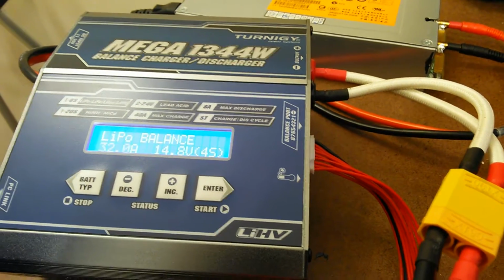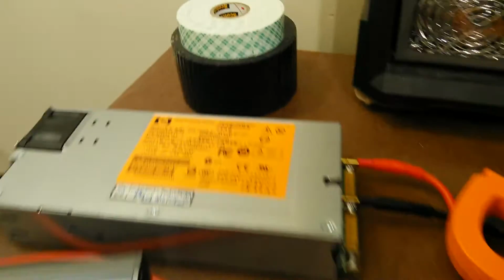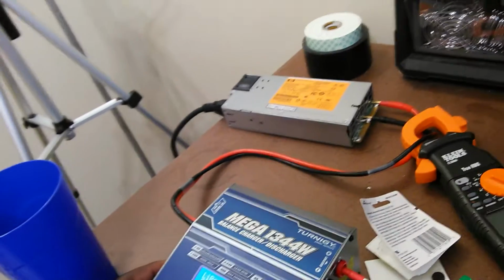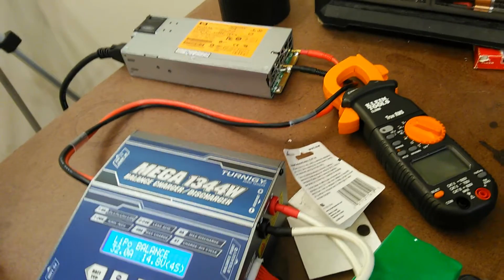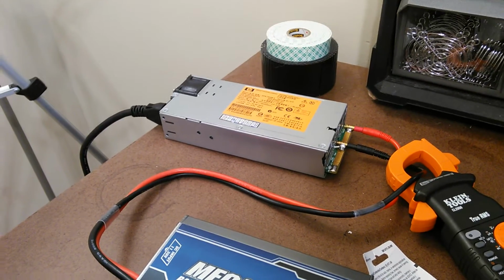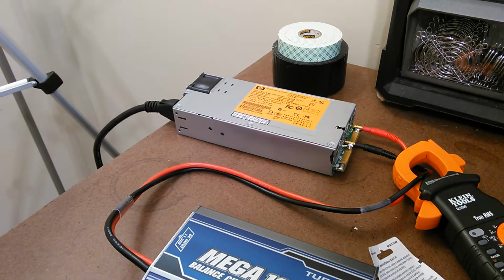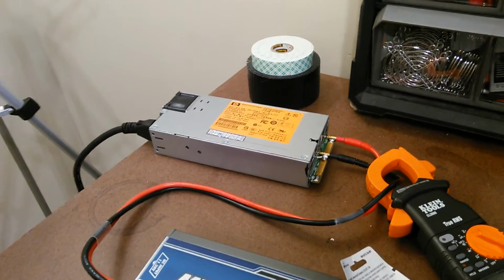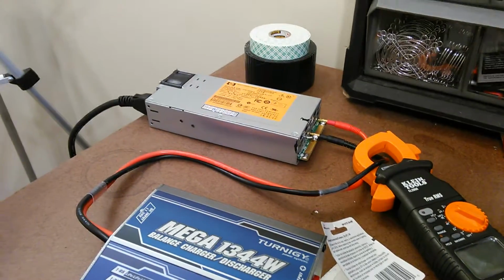Lipo Connection Solutions Addressing Your Concern About Noises Coming From Your PSU